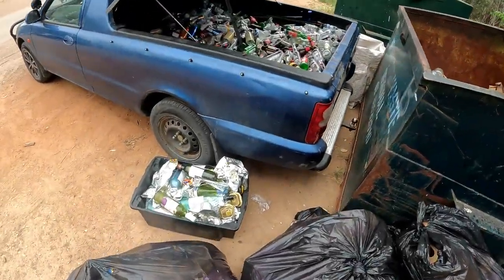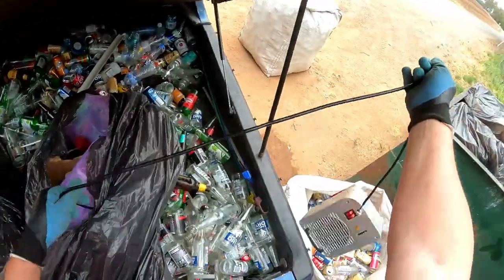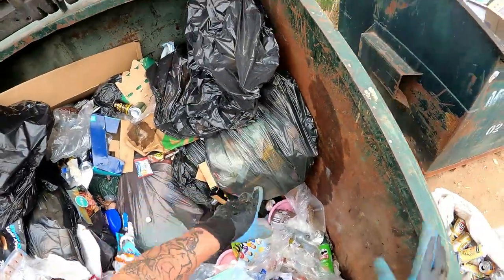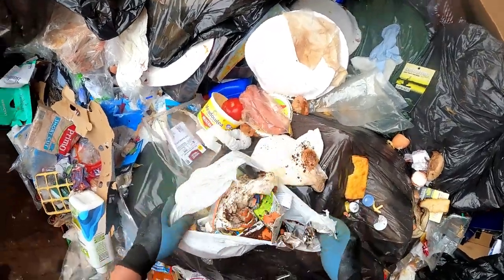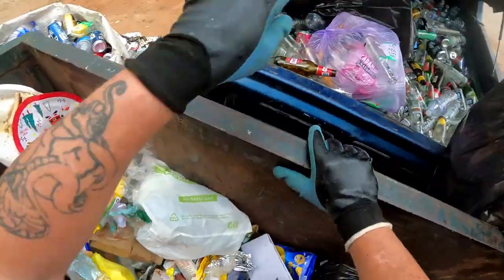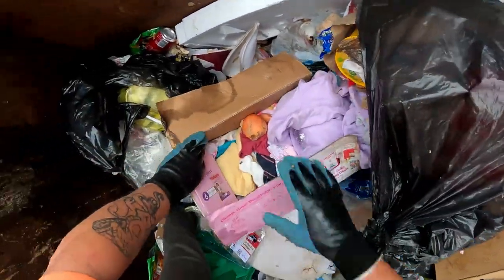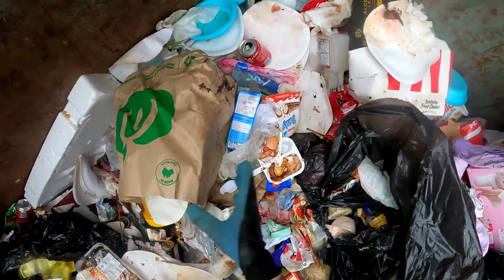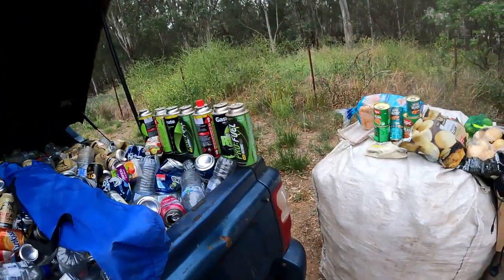Dumpster Diving Part 5 June Come To The Rescue